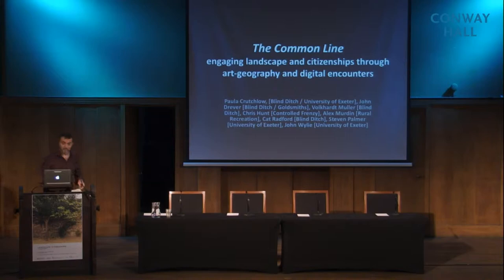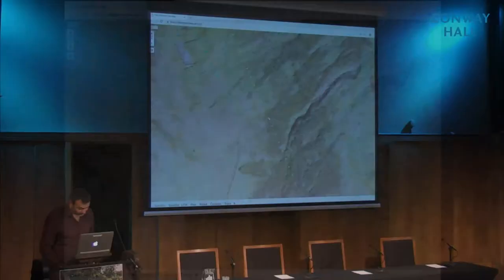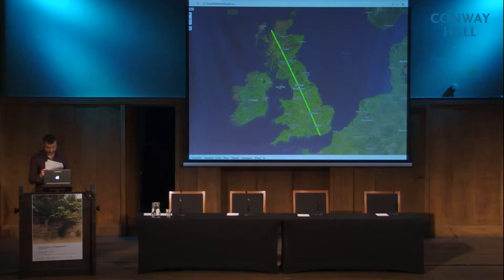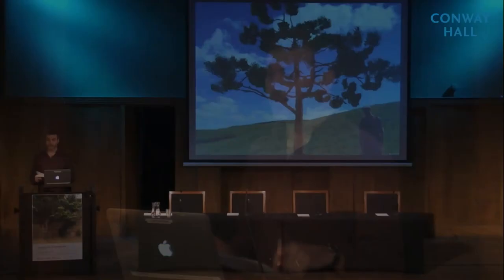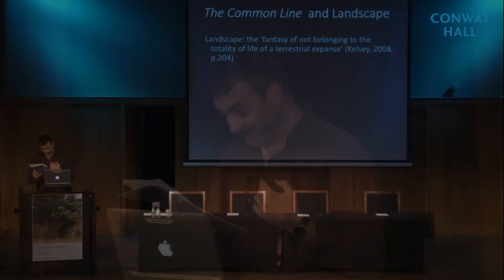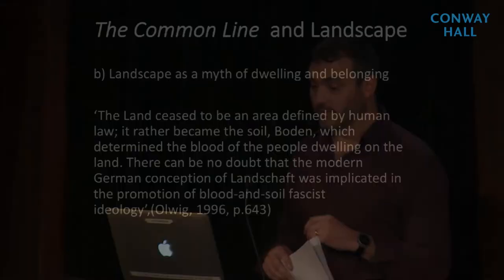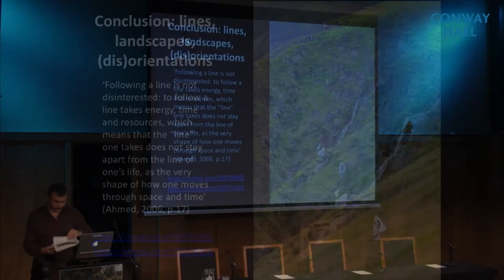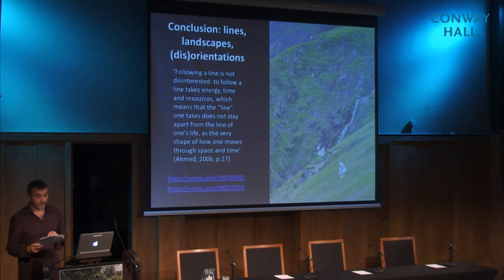The Common Line – John Wylie - Landscape Citizenships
The Common Line: engaging landscape and citizenships through art-geography and digital encounters – John Wylie [University of Exeter], Paula Crutchlow, [Blind Ditch / University of Exeter] Volkhardt Muller [Blind Ditch], John Drever [Blind Ditch / Goldsmiths], Chris Hunt [Controlled Frenzy]

Landscape Citizenships: Grounded in the discourses of ecological, watershed, and bioregional citizenships, this symposium seeks to evaluate belonging through the idea of landscape as landship. This describes substantive, mutually constitutive relations between people and place. The emerging fields of landscape justice and landscape democracy form a background against which to examine issues from folkways to the virtual, migration and inhabitation, nationalism, and speculative futures.

Date: 16 November 2018 [09:00 – 17:00]

Location: Conway Hall, London

Organisers: Tim Waterman, Ed Wall, Jane Wolff

Support: University of Greenwich, University of Toronto, Centre for Landscape Democracy NMBU, Landscape Research Group